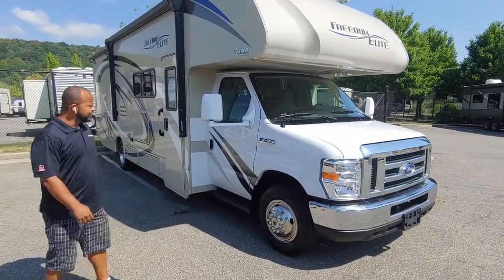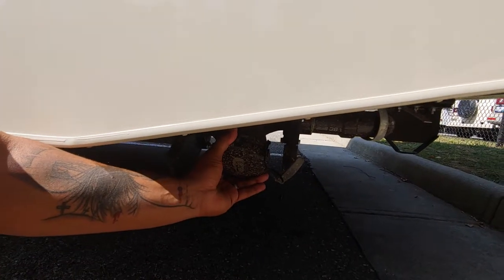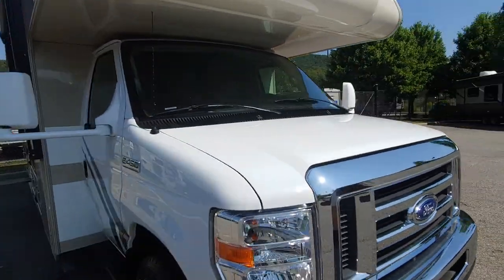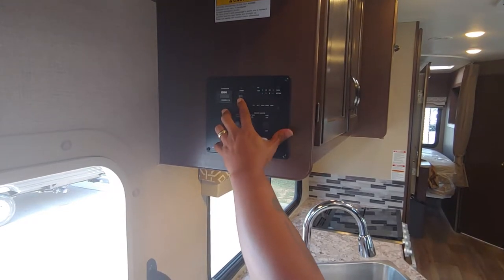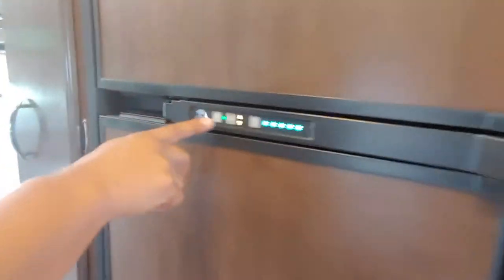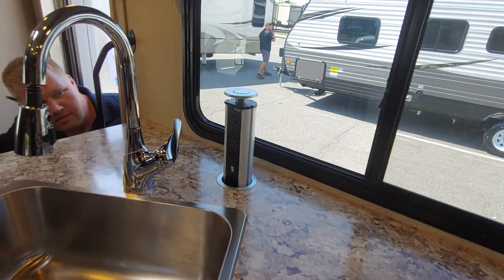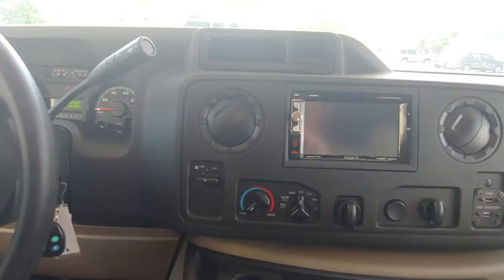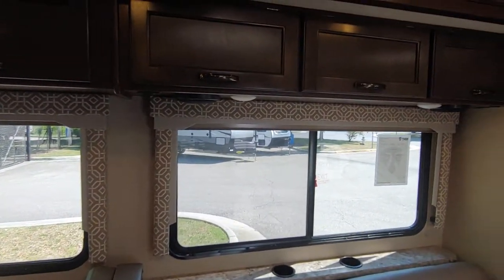Louis Hamdrick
Walk around of a 2019 Freedom Elite 28 Fe